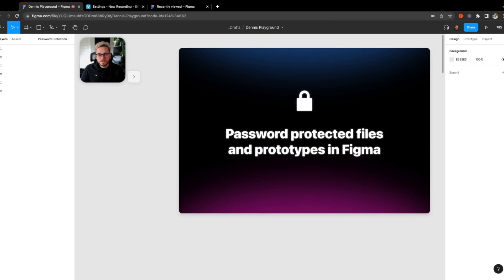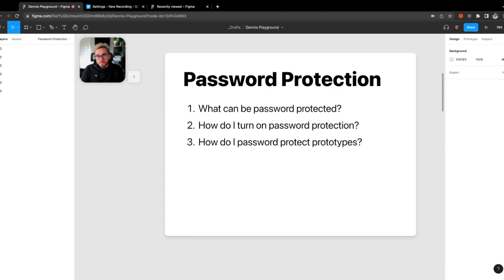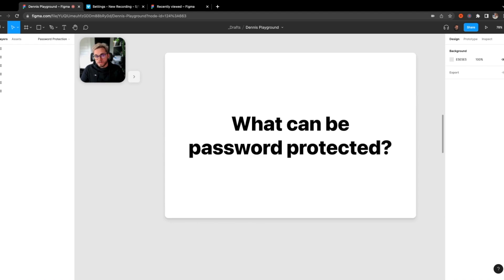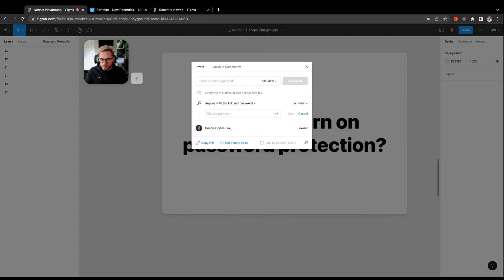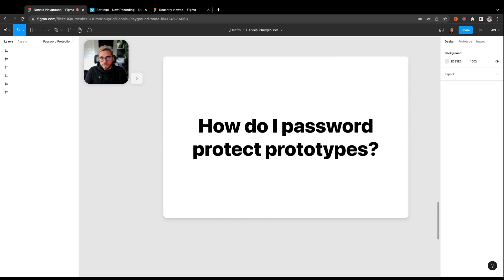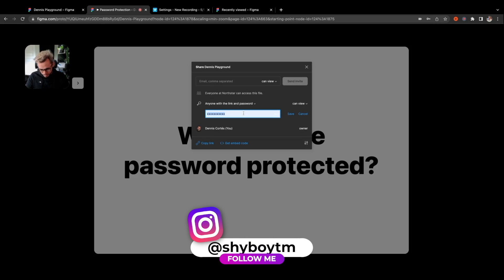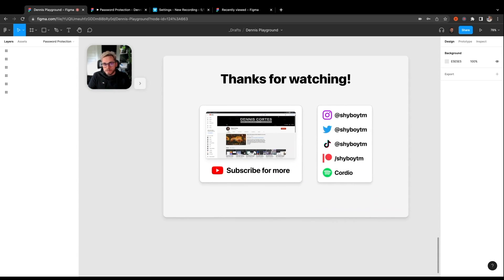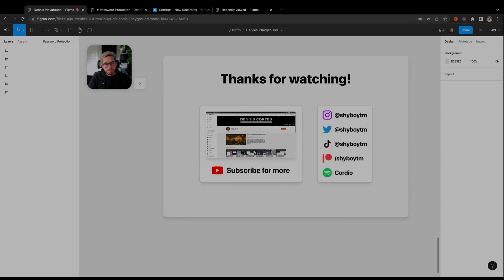How to Password Protect Files & Prototypes in Figma - For Teams, Clients, Freelance, and More!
In this video, we will cover how to add password protection to your Figma files. Adding security and passwords to your design files is helpful when sharing with clients or folks not on your team without having to invite them to your design files or having them create a Figma account. I'll show you how to create and share passwords, add passwords to prototypes, and go over what files can be protected!